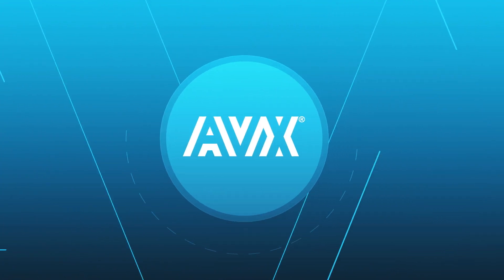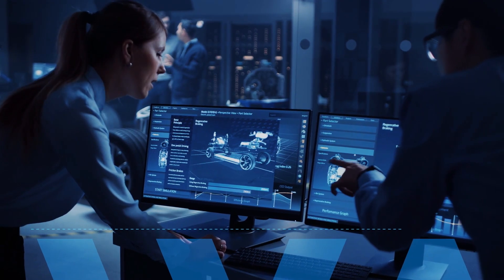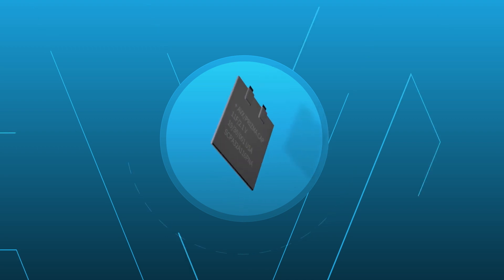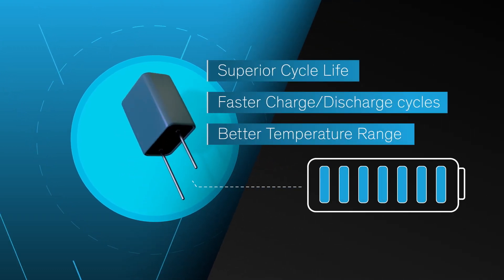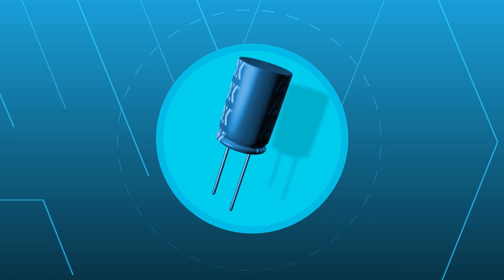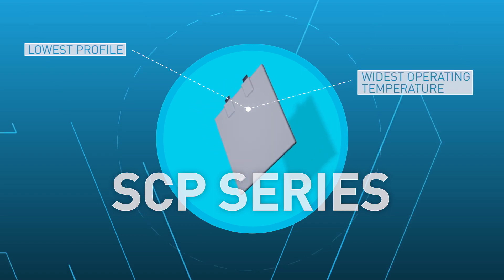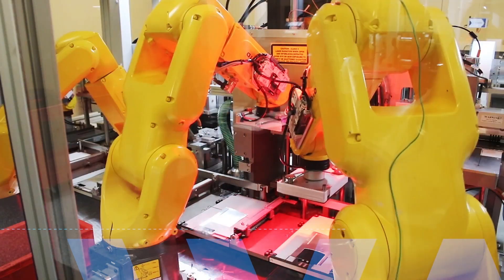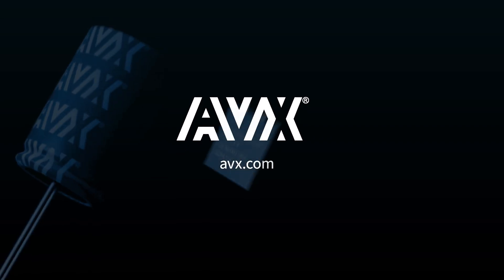An Overview of AVX SuperCapacitors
Discover AVX’s comprehensive portfolio of supercapacitors, including the SCC, SCM, and SCP series.